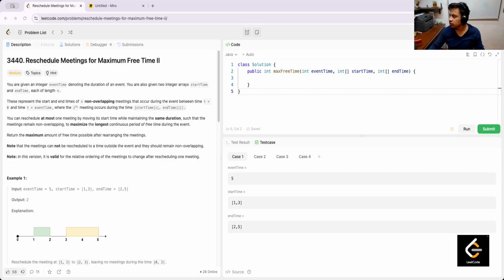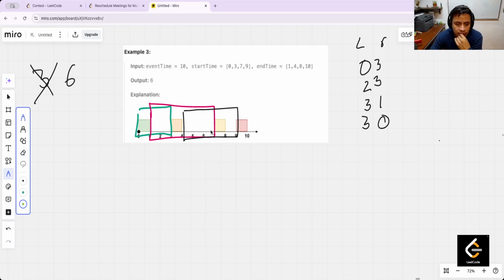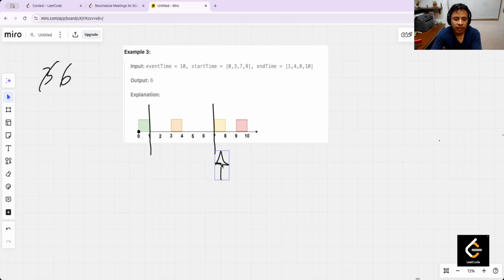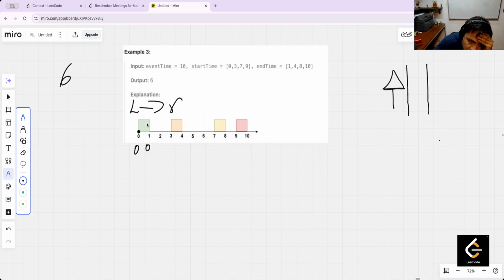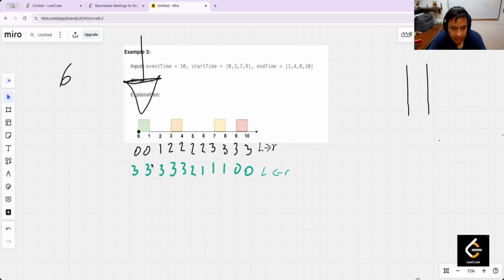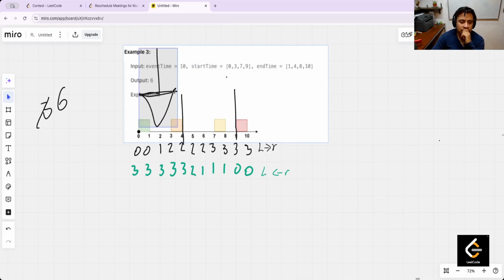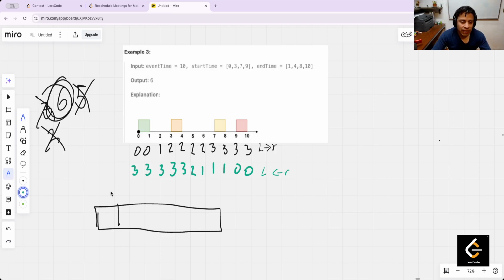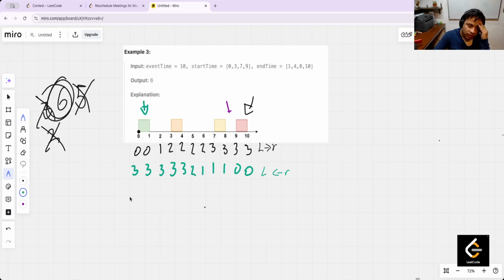🔴 Live Coding 💻 - (Day #454 Afternoon) - 3439. Reschedule Meetings for Maximum Free Time II